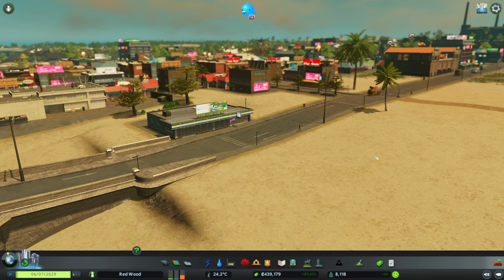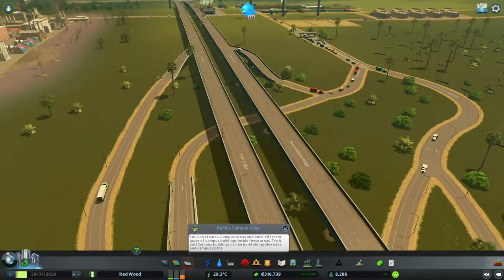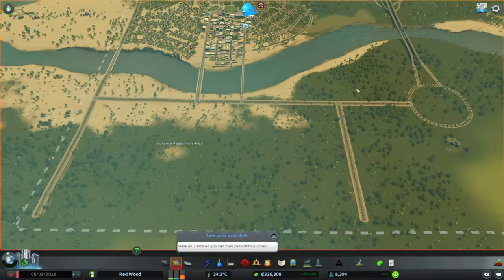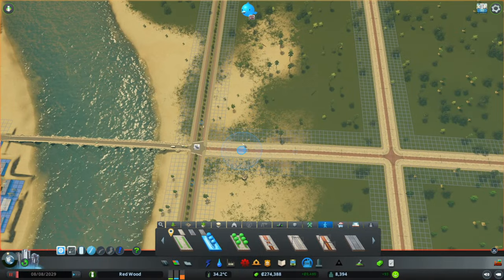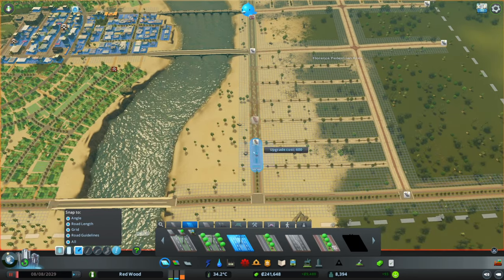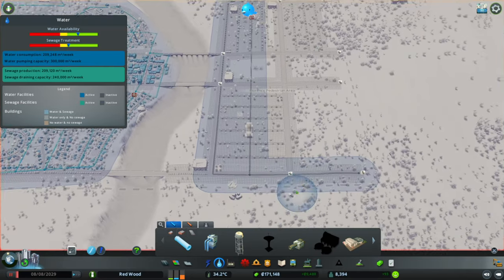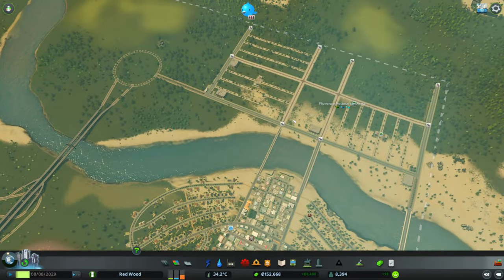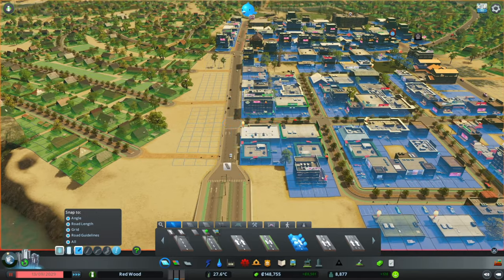HOW TO BUILD A BEAUTIFUL PEDESTRIAN ZONE! - Red Wood Vanilla City Part #6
Starting a brand new city in Cities Skylines is a lot of work, but it's so worth it once you see the finished product! In this video, we'll show you how to prepare for Cities Skylines 2, with expansion of the city up to 8000 in order to plan for future expansion.

This is a brand new city available in Cities Skylines, and it's such a fun and challenging game to play! We'll walk you through the steps needed to create this city, from zoning to transportation to construction. It's sure to be a fun and fruitful experience!

Cities Skylines

Cities: Skylines is a 2015 city-building game developed by Colossal Order and published by Paradox Interactive. The game is a single-player open-ended city-building simulation. Players engage in urban planning by controlling zoning, road placement, taxation, public services, and public transportation of an area. They also work to manage various elements of the city, including its budget, health, employment, traffic, and pollution levels. It is also possible to maintain a city in a sandbox mode, which provides more creative freedom for the player.

Cities: Skylines is a progression of development from Colossal Order's previous Cities in Motion titles, which focused on designing effective transportation systems. While the developers felt they had the technical expertise to expand to a full city simulation game, their publisher Paradox held off on the idea, fearing the market dominance of SimCity. After the critical failure of the 2013 SimCity game, however, Paradox greenlit the title. The developers' goal was to create a game engine capable of simulating the daily routines of nearly a million unique citizens, while presenting this to the player in a simple way, allowing the player to easily understand various problems in their city's design. This includes realistic traffic congestion, and the effects of congestion on city services and districts. Since the game's release, various expansions and other DLC have been released for the game. The game also has built-in support for user-generated content.

The game was first released for the Linux, OS X, and Windows operating systems in March 2015, with ports to the Xbox One and PlayStation 4 game consoles being released in 2017, for the Nintendo Switch in September 2018, and for Google Stadia in May 2022 developed by Tantalus Media. A remastered edition was released for the PlayStation 5 and Xbox Series X/S in February 2023. The game received favourable reviews from critics, and was a commercial success, with more than twelve million copies sold on all platforms as of June 2022. A sequel, Cities: Skylines II, is set to be released on 24 October 2023.